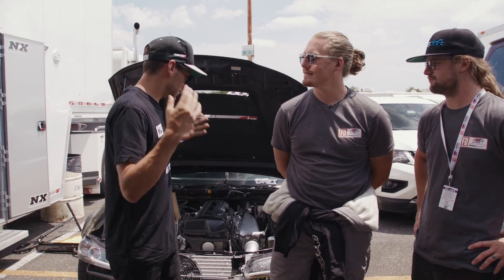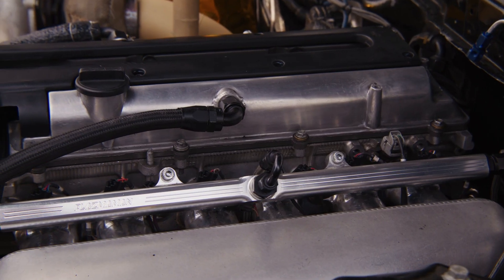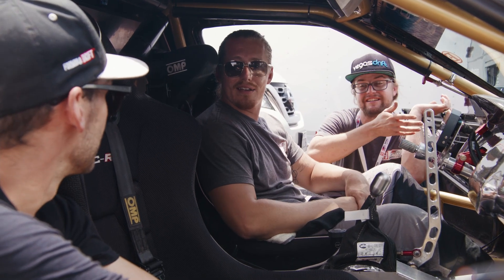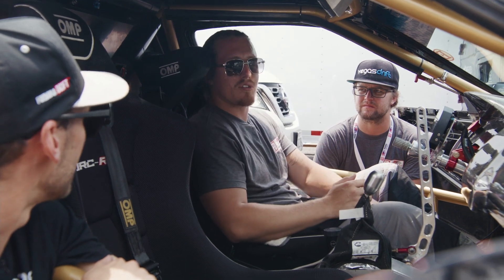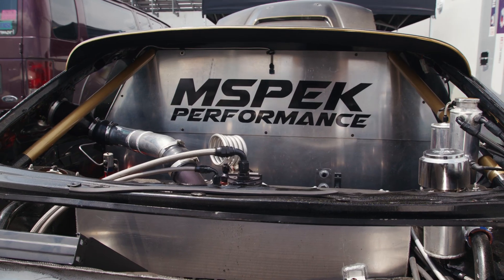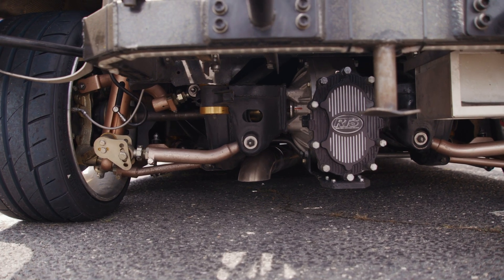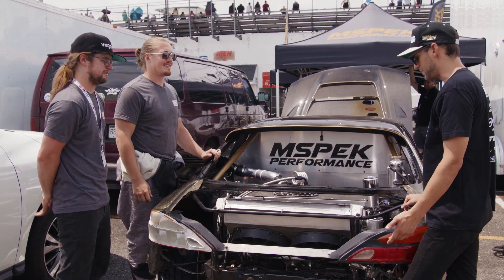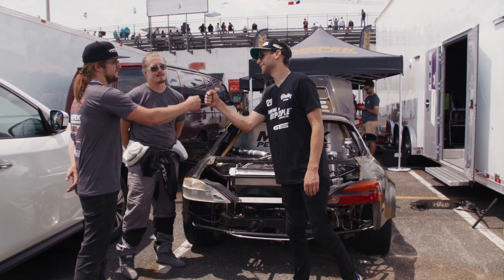Whip Check - S14 2JZ - Stuke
Super clean and awesome build, and who doesn't love a 2J!